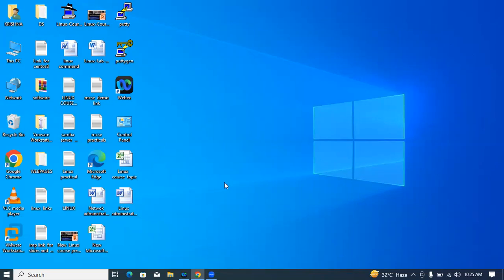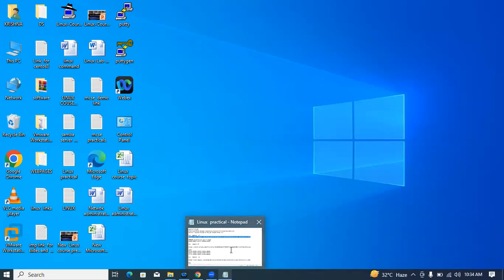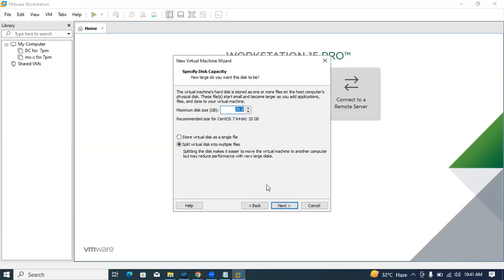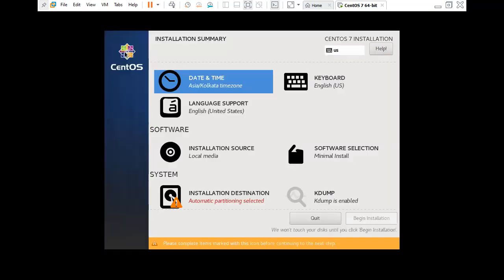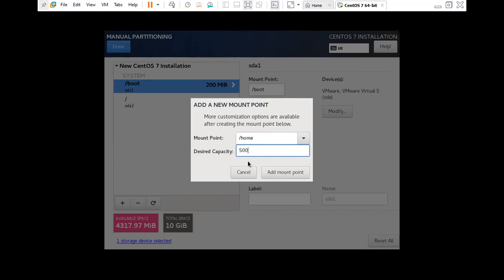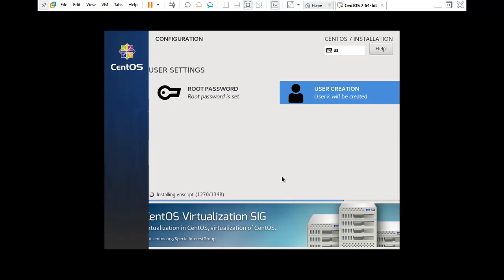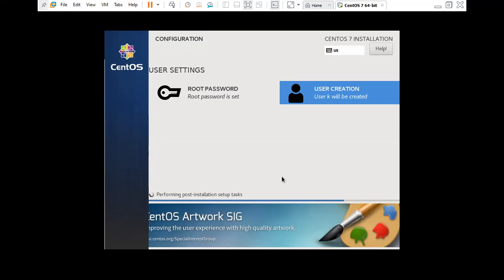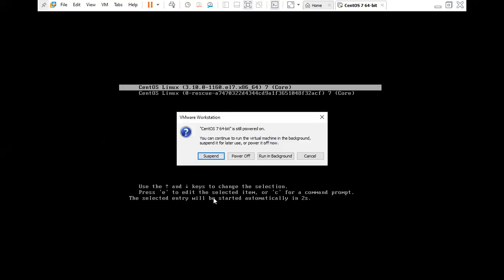LINUX Administration tutorials || Demo - 4 || by Mr. Suneel On 30-03-2023 @10AM IST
Java tutorial by durga sir